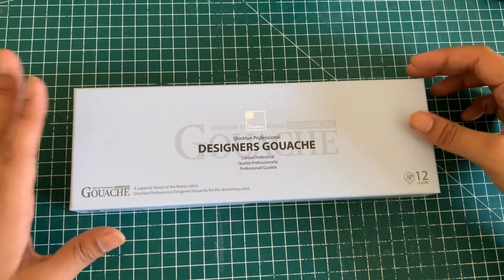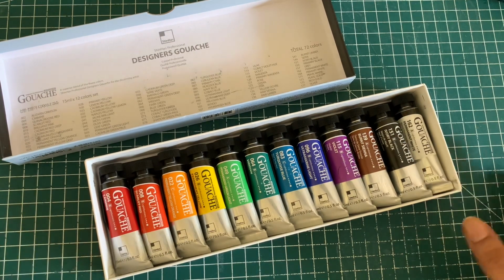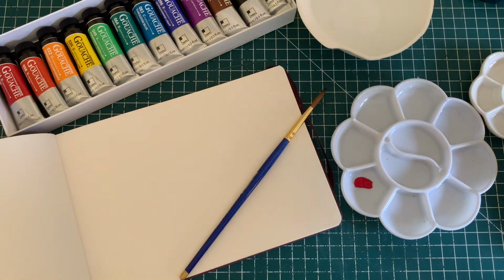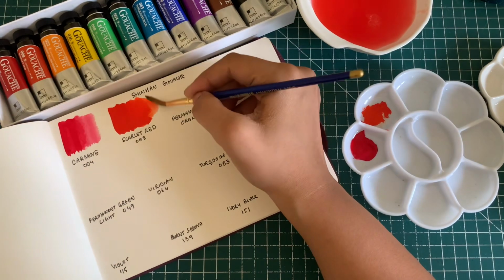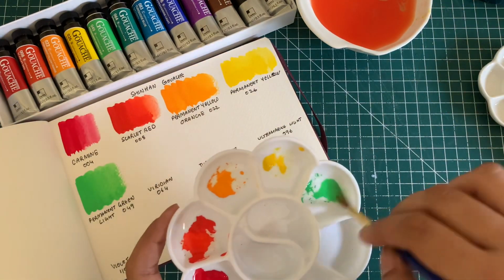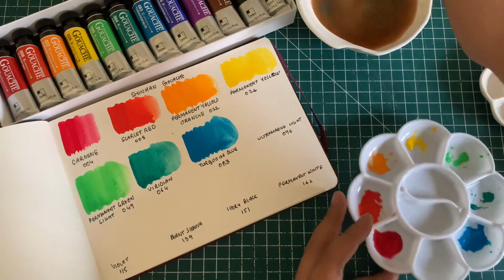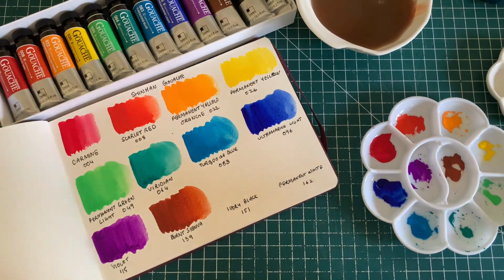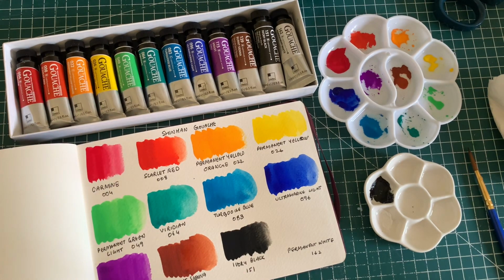Shinhan designers gouache unboxing and review of 12 colour set | Korean art supplies